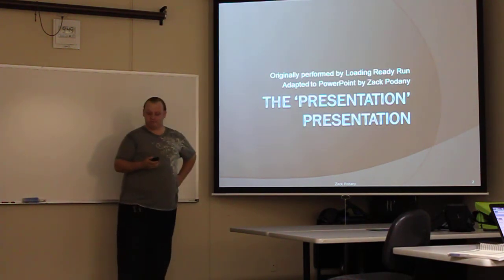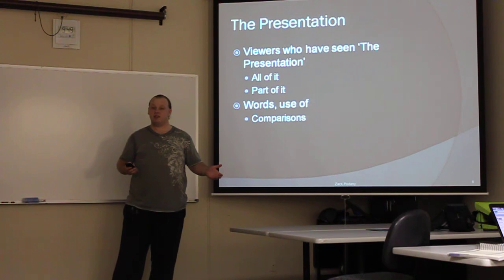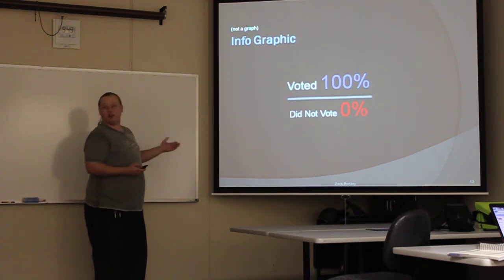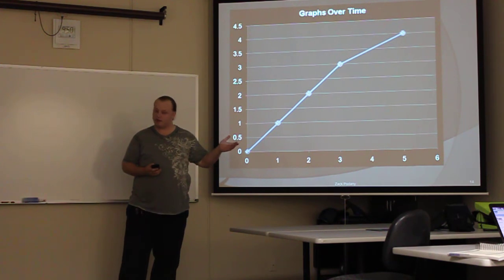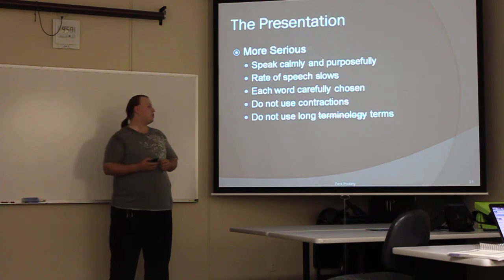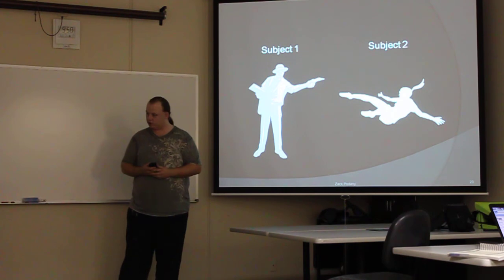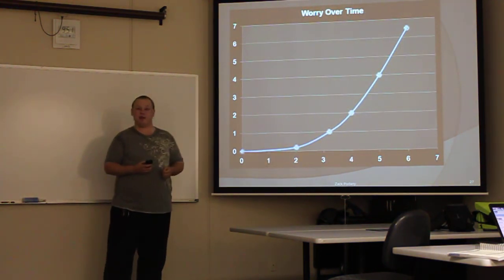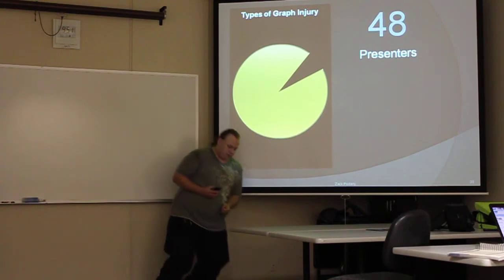The 'Presentation' Presentation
A PowerPoint adaptation of the Loading Ready Run skit "Informational Presentation" seen This was my final project for the PowerPoint chapter of Technology Literacy in college.